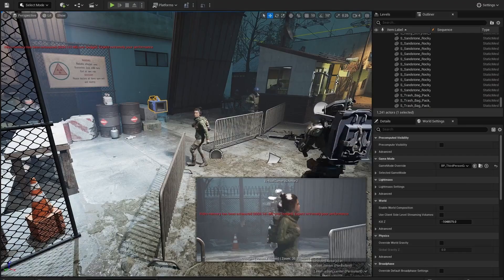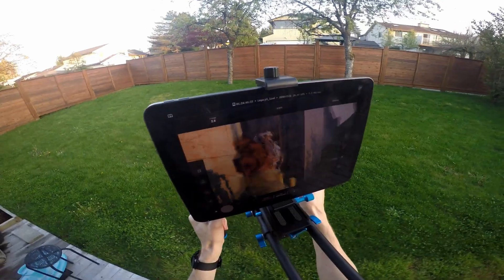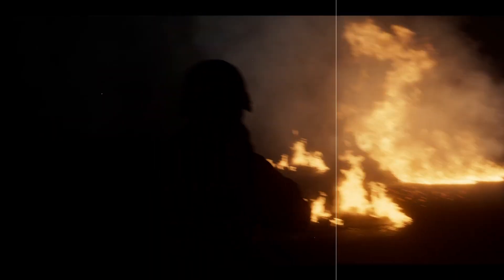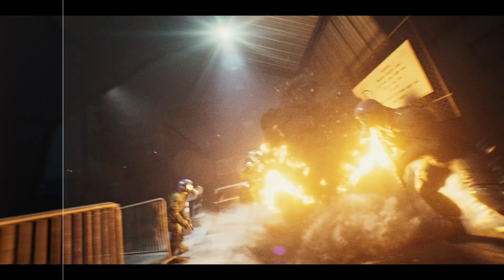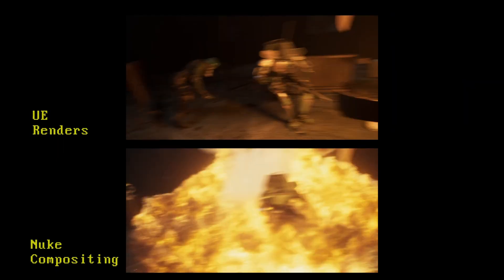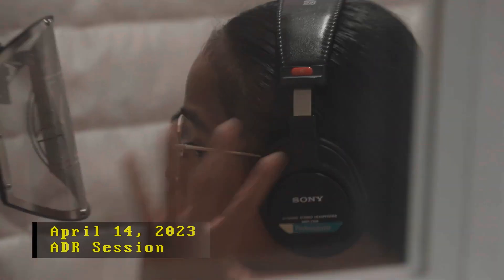Master Cinematics In Unreal Engine with Calvin Romeyn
Cinematics In Unreal Engine ►

Introducing our new course, "Cinematics In Unreal Engine" instructed by the accomplished artist, Calvin Romeyn. During this course, you will gain the skills Romeyn honed over a two-year period while creating his short film: "Firmware". By the end of the course, you'll be equipped to weave your own narratives entirely in Unreal Engine.